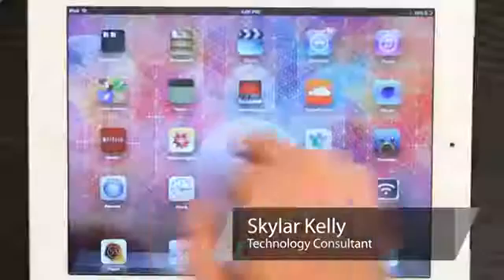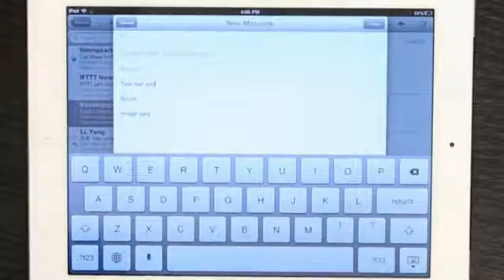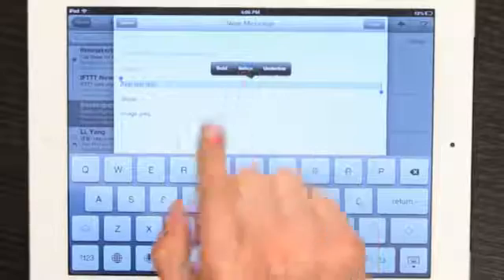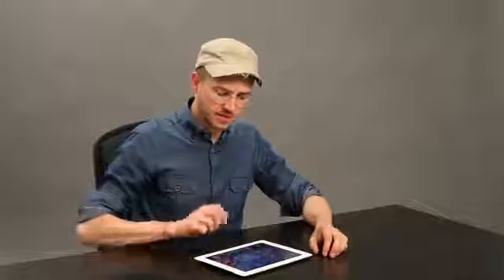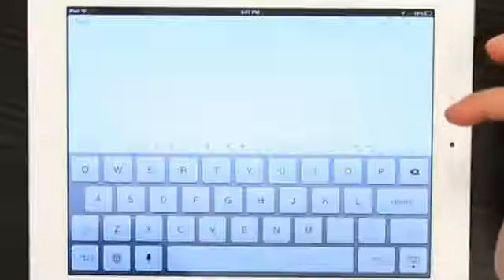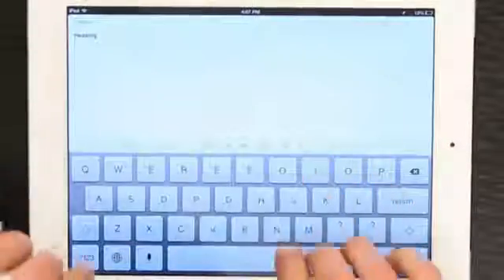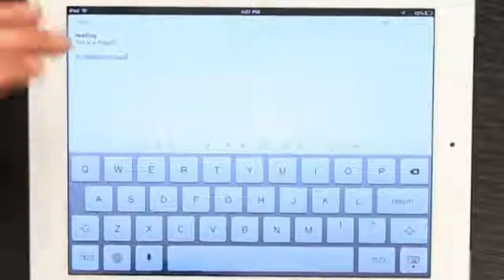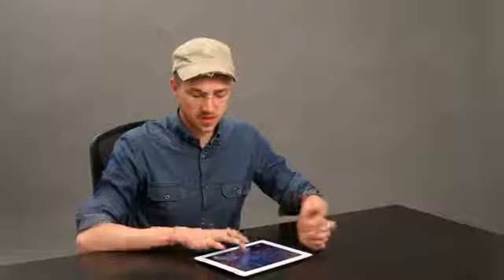How to Bold & Underline on Notepad for the iPad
How to Bold & Underline on Notepad for the iPad. Part of the series: Tech Yeah!. Bolding and underlining on Notepad for the iPad is something you do with the built-in toolbar. Bold and underline on Notepad for the iPad with help from an Apple retail professional in this free video clip.